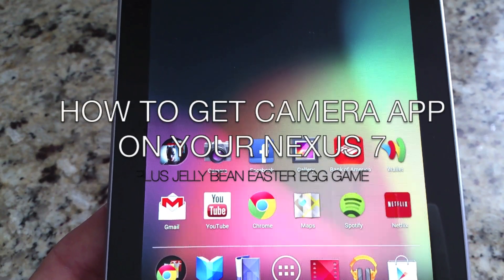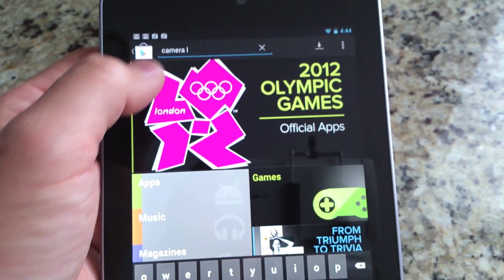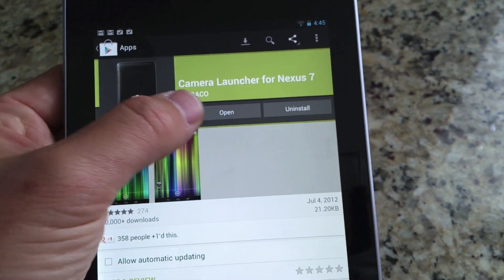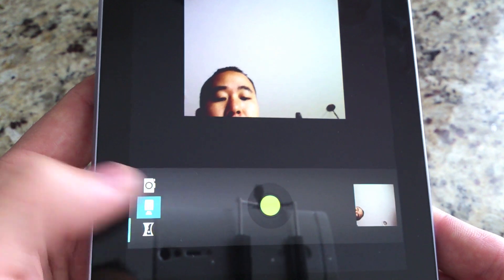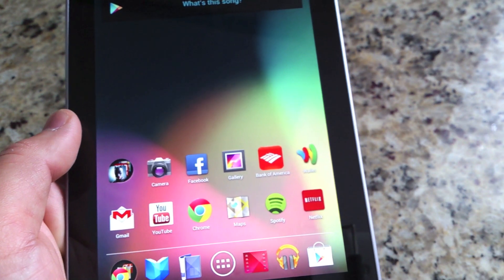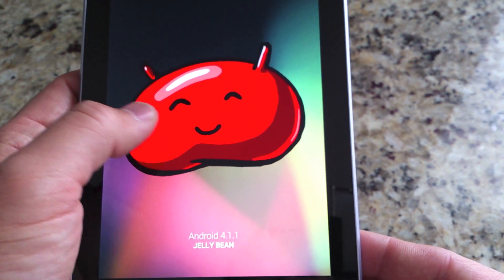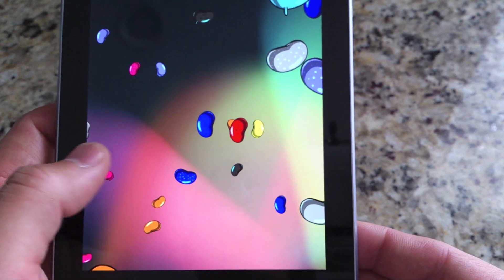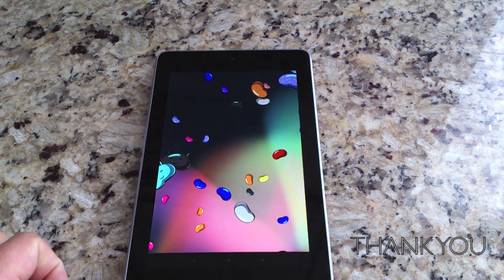Nexus 7 Tips: How to Get/Install Camera App + Easter Egg game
Were you wondering where the camera APP was for your New Nexus 7 when you got it out of the box?  There is a front facing camera but no way to take pictures with it or record video in the stock Android 4.1.1 firmware included.  Modaco provides a solution with the camera launcher found right in the Google Play Store.  Easily done without rooting or hacking.